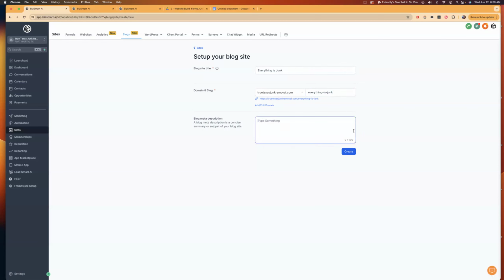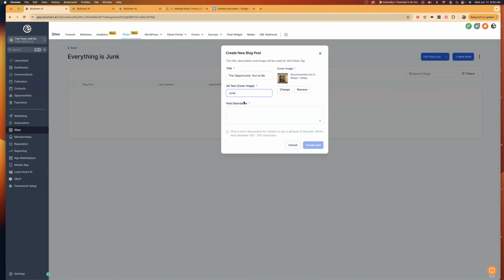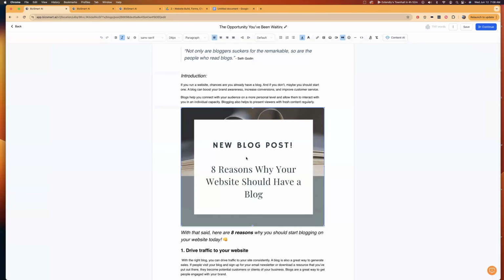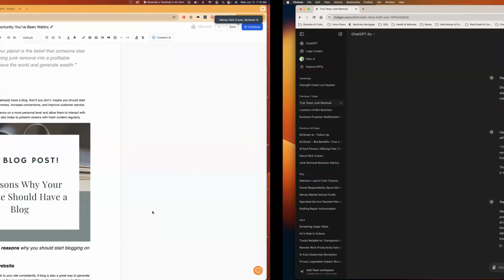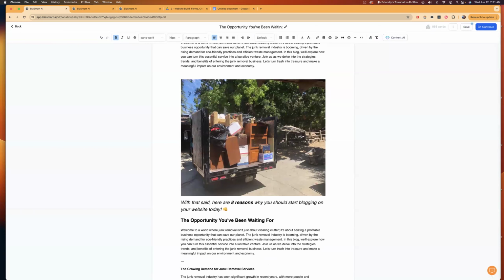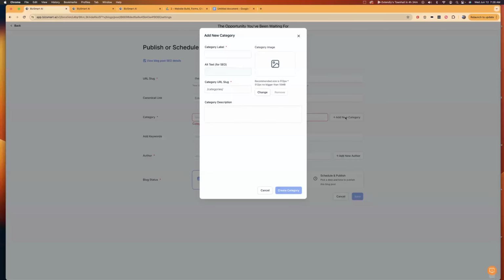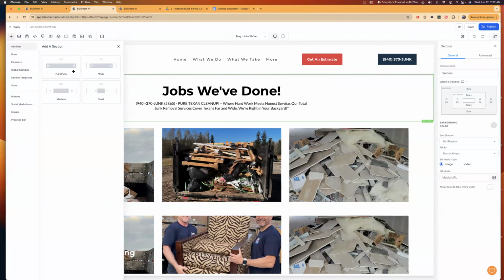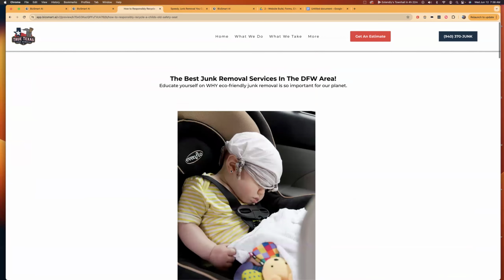Blog Creation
Learn how to create a blog on BizSmart AI